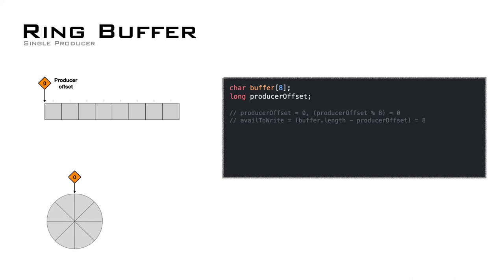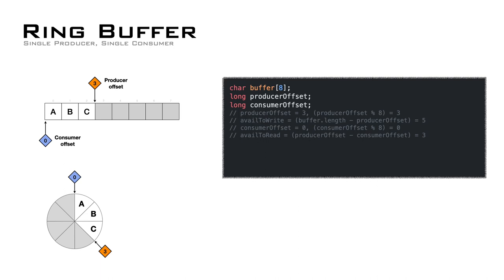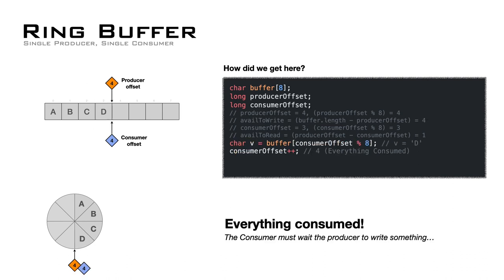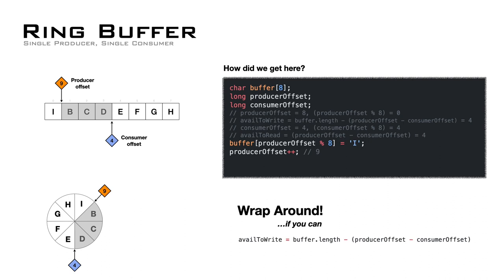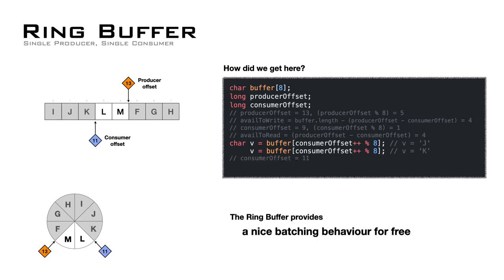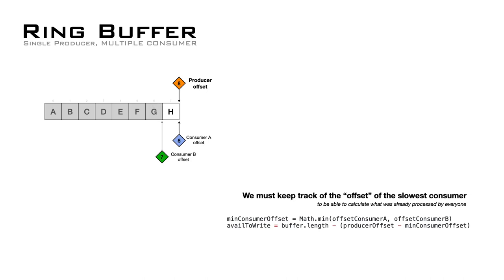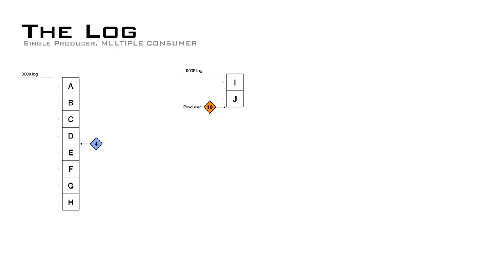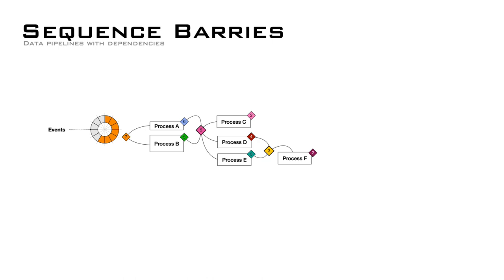Producer/Consumer, The RingBuffer and The Log. (Techniques for building Events Pipelines with ease)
Learn how the ring-buffer works, Single Producer and Single/Multi Consumer patterns. How the Log can solve the persistency problem and how the same ring-buffer techniques can be applied.

Learn how to leverage the concept of sequence barrier to implement complex pipelines only using a map of sequence numbers.

Chapters:
0:00 Single Producer
0:27 Single Producer/Consumer
1:59 The Batching behaviour
2:17 Multiple Consumer
3:00 The Log
4:16 Sequence Barriers (Data Pipelines)